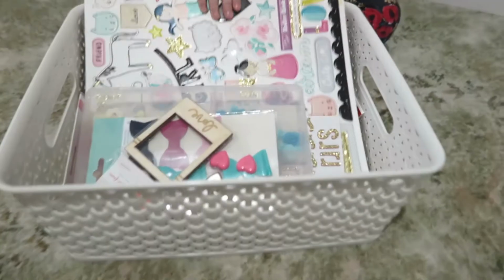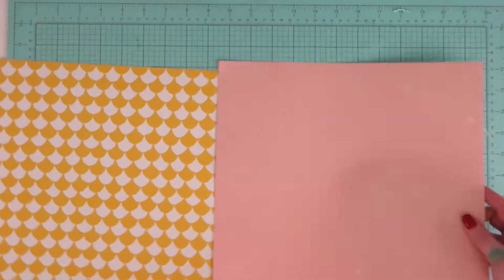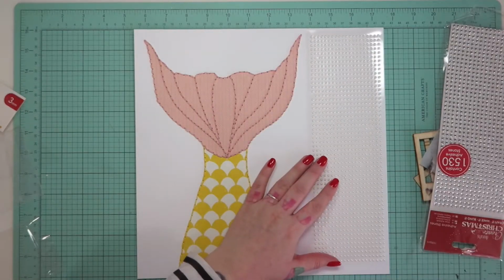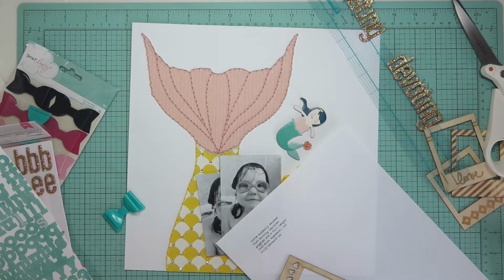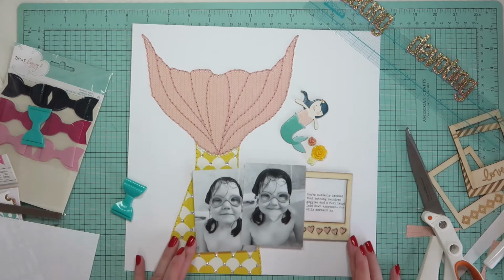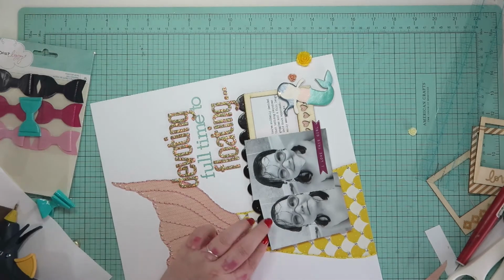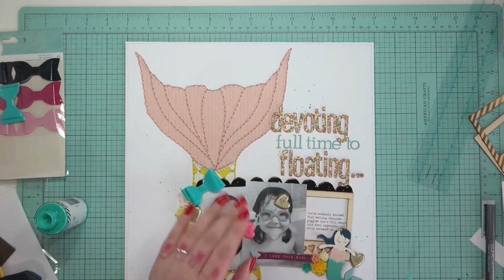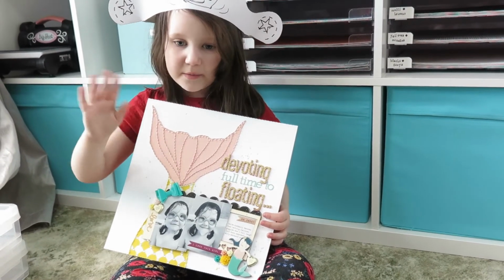MARCH MADNESS #15 ~Family Stash Raid Feat. Amari (aged 5)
Welcome to my version of March madness. I'll be posting a layout every single day of March and ending the series with a LIVE scrap stream on April 1st 8pm GMT.

ALL monies raised during March and the live stream will be donated to MIND the mental health charity. All monies raised will also be doubled by my lovely husband!

How can you help? SHARE, LIKE and Watch all the March videos, the more hits the more money raised for MIND xx